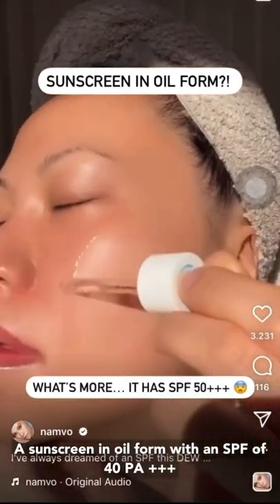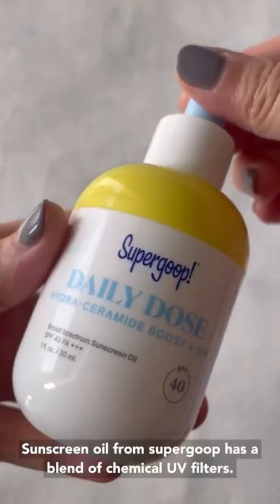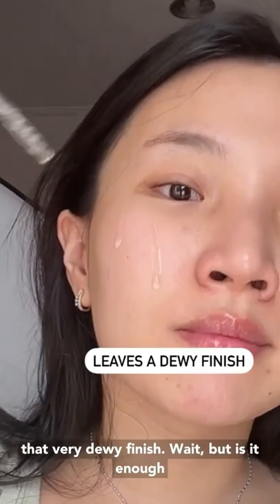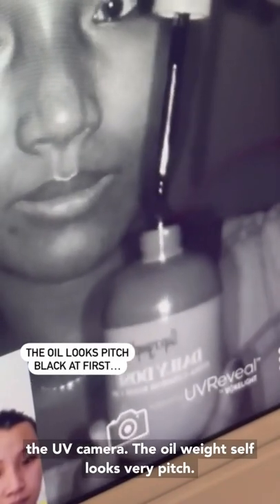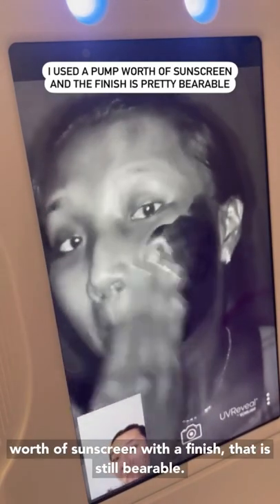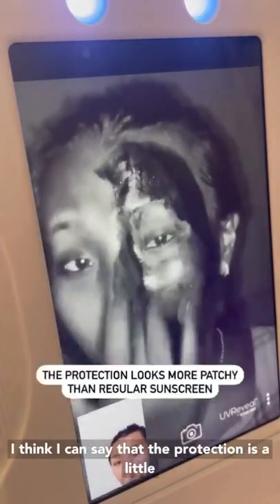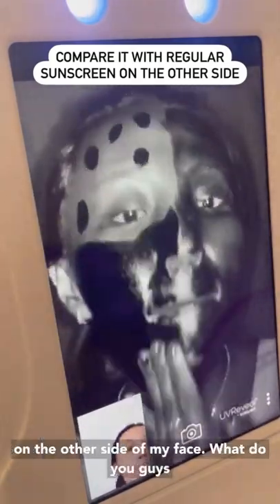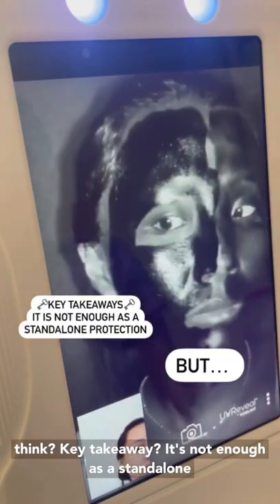Sunscreen Oil?? | Supergoop! Daily Dose SPF Oil 💦 [DERM TIPS]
Can sunscreen oil give the same level of protection that your skin needs?? Let's have Dr. Claudia (@funskincare) share her insight!

// 𝗠𝗨𝗦𝗜𝗖